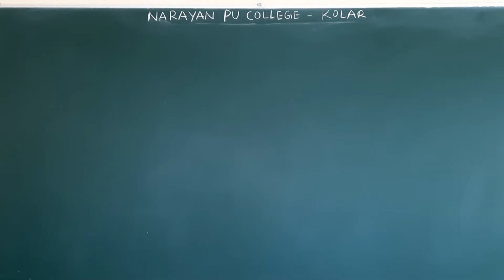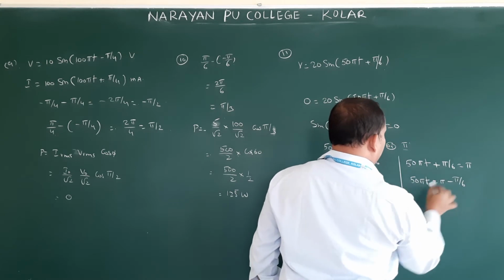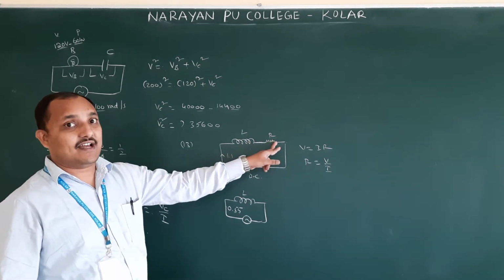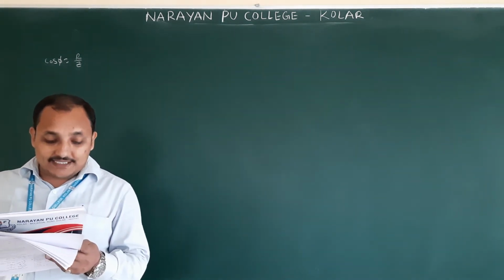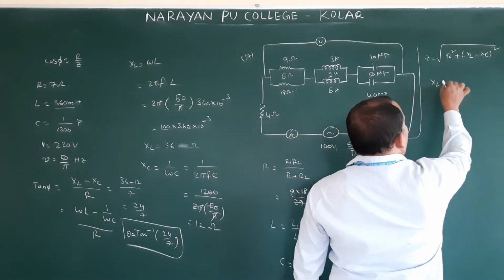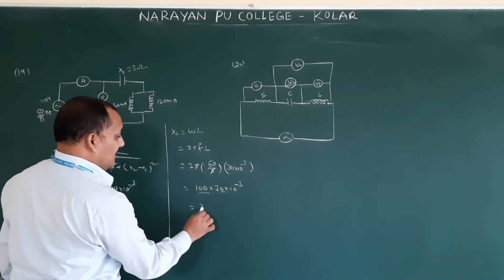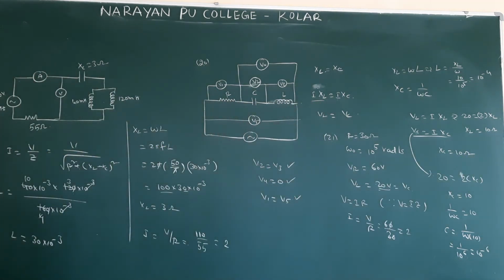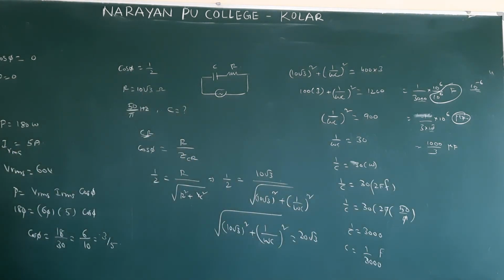A C COMPETTIVE PART 8